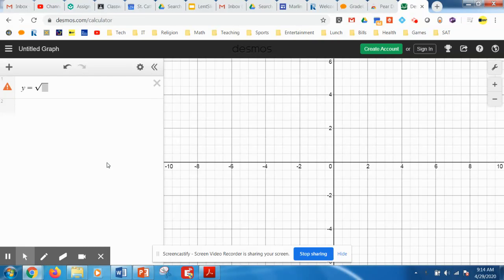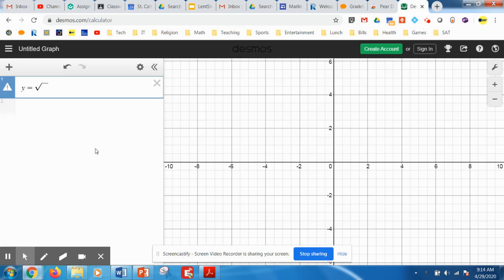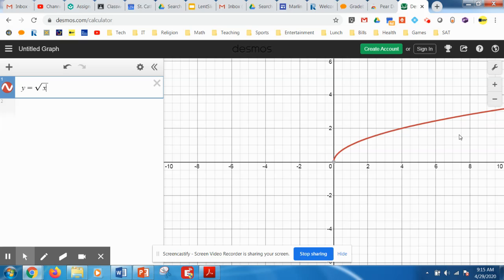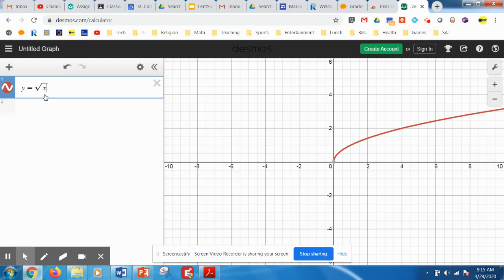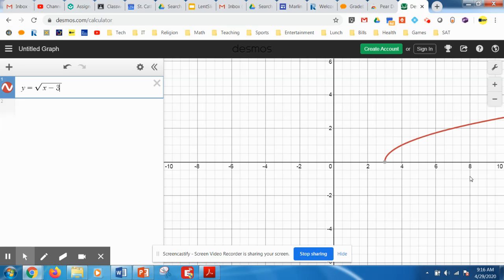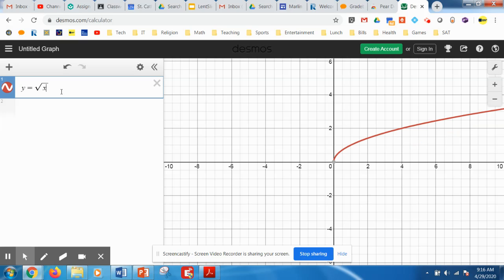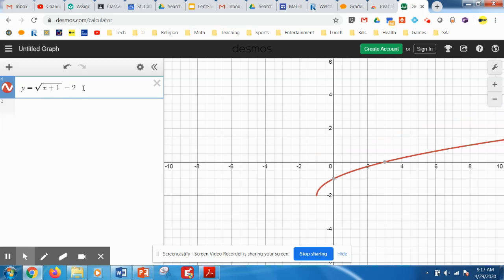A.11.5 Graphing Square Root Functions Ex 1